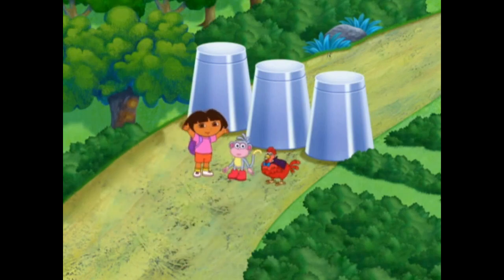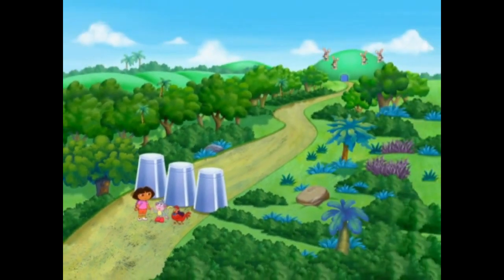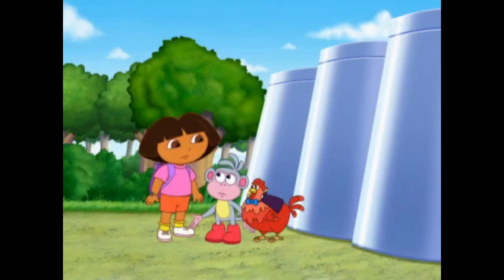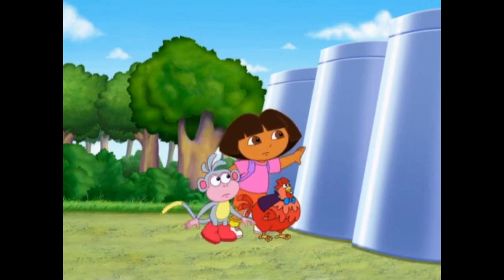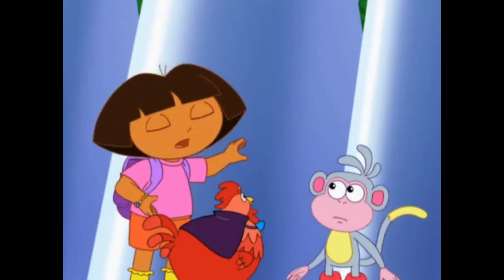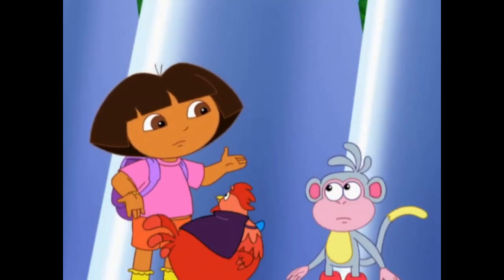Clapping and Disappearing | Dora the Explorer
From The Big Red Chicken's Magic Show

If there's a Red Ball, clap your hands quickly.

Blocked by Viacom.

Stornschure - 2022